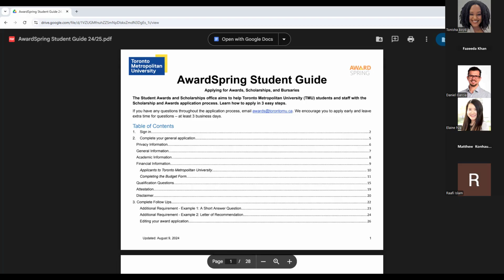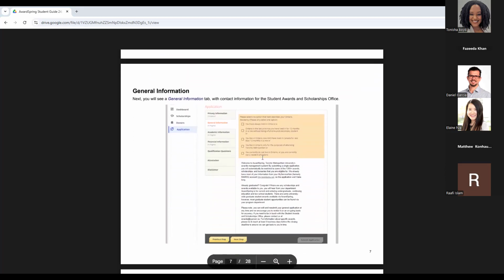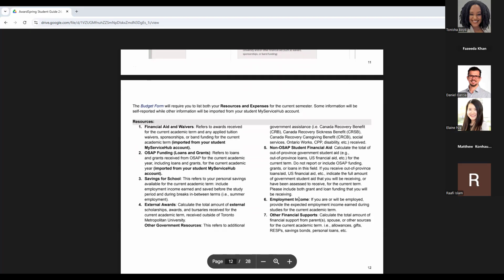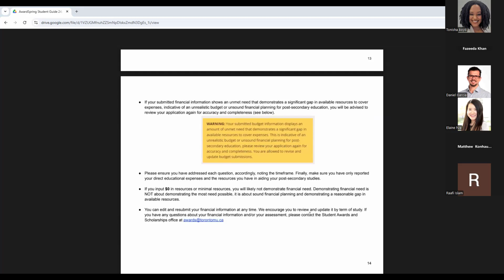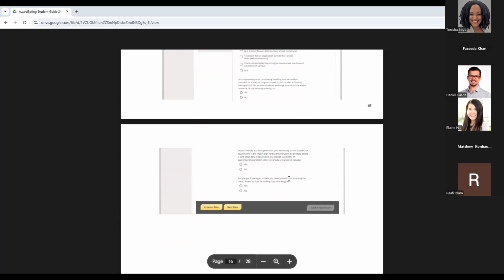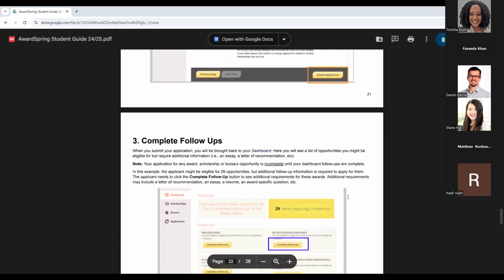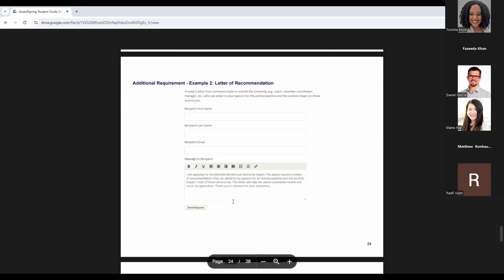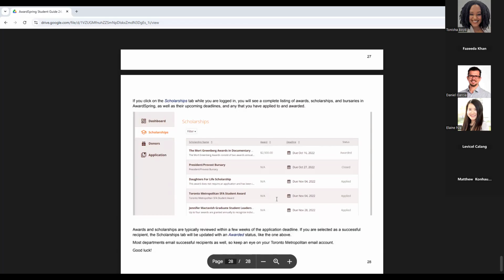TMU Graduate Studies at The Creative School: TMU AwardSpring Presentation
TMU AwardSpring Information Session for TMU Graduate Studies at The Creative School students.

Learn about the AwardSpring system at TMU:
- How to sign in
- Complete your general application
- Additional Requirements
- AwardSpring student guide